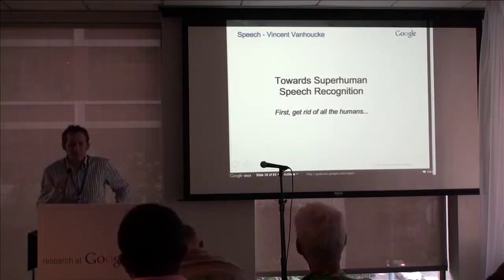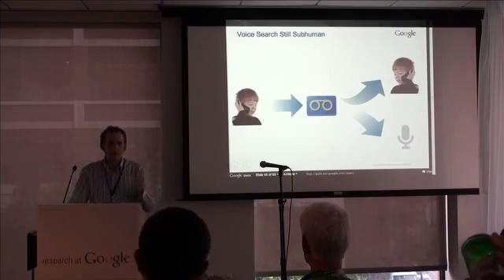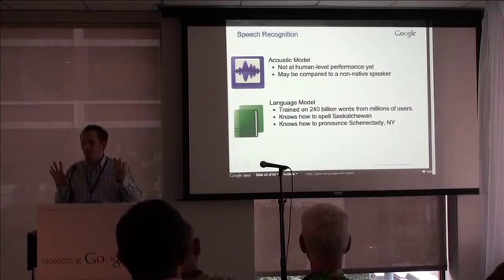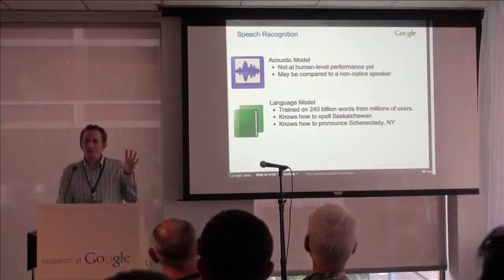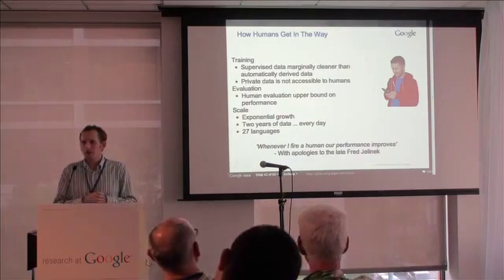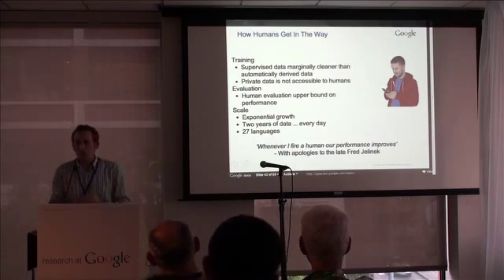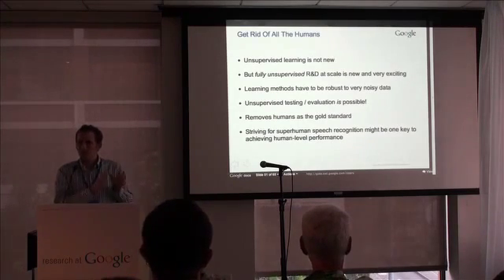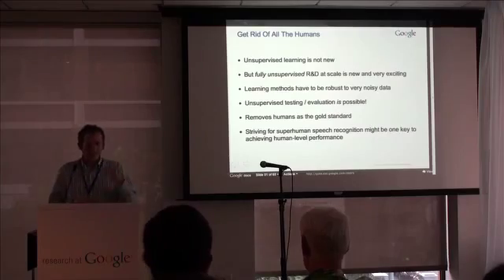Speech Recognition Lightning Talk - Google and AAAI 2011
Google Tech Talk (more info below) August 9, 2011 Presented by Vincent Vanhoucke.  ABSTRACT: Google hosted 100 attendees of the 2011 conference for the Association of the Advancement of Artificial Intelligence (AAAI) at our San Francisco office. The program showcased a featured talk by Director of Research Peter Norvig and a lightning talk series on an array of projects relevant to the field of artificial intelligence and its applications. About the speaker: Vincent Vanhoucke is a Research Scientist at Google. He leads the acoustic modeling effort for Google Search by Voice.